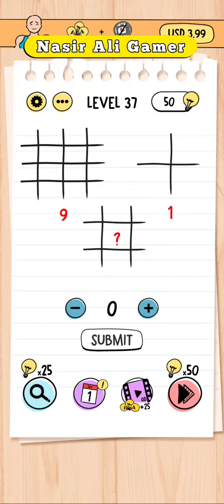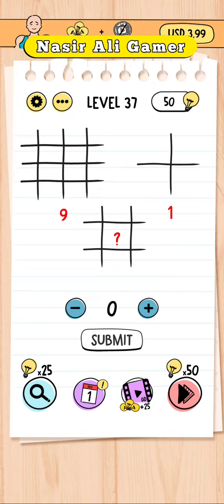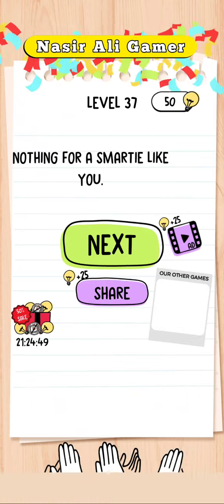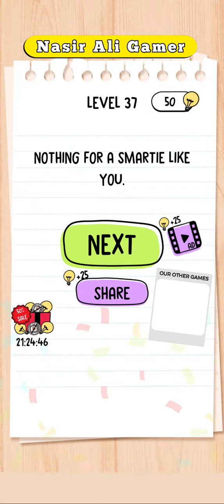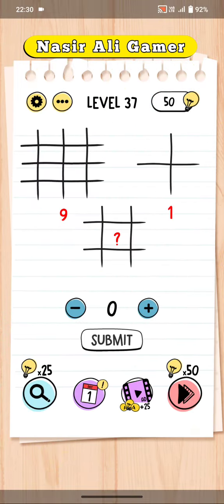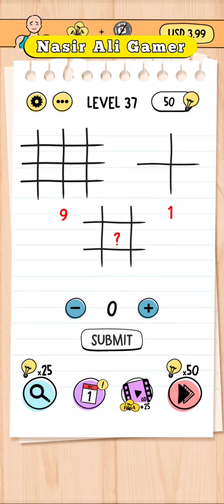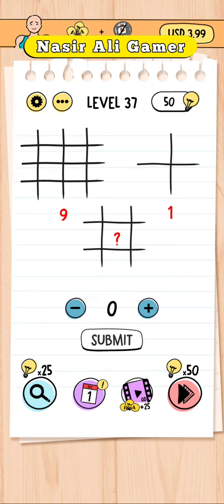Brain Test Level 37 Walkthrough Solution